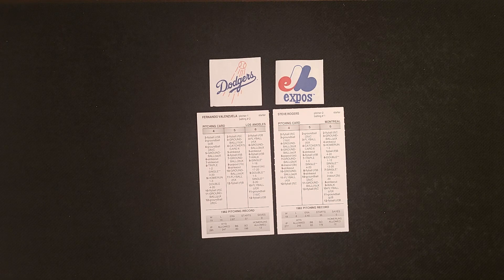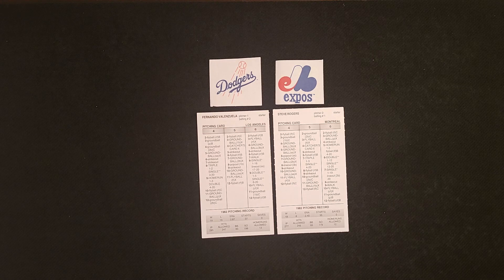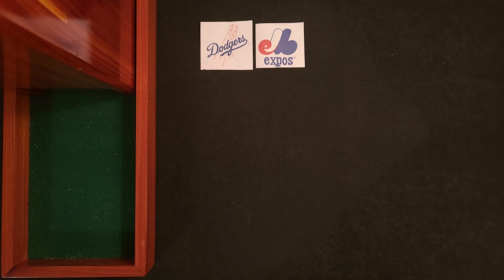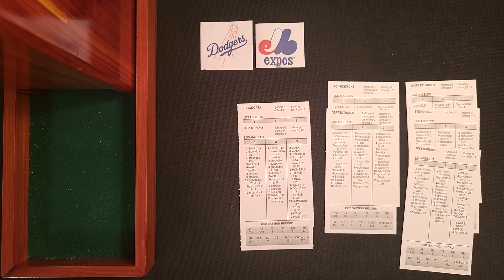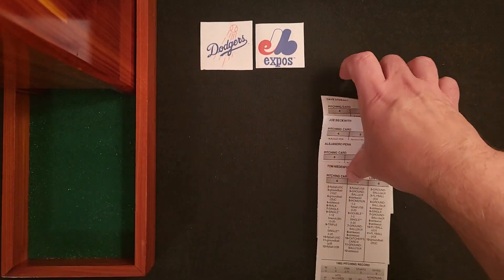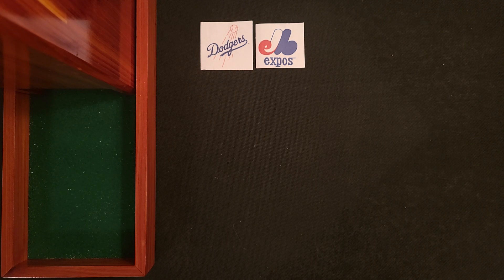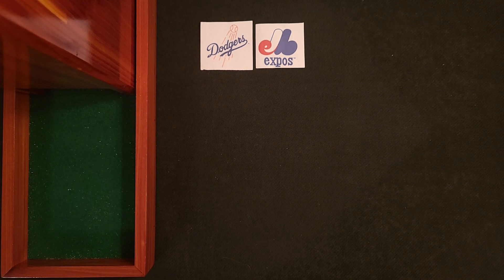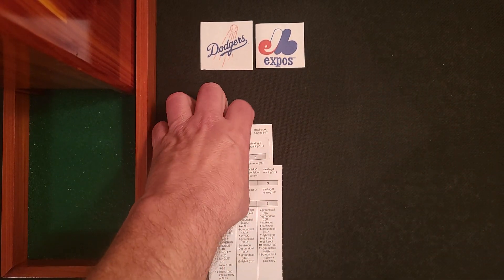Game #1 1982 NLCS Strat-O-Matic LA @ Montreal